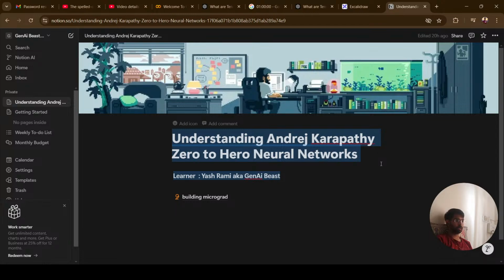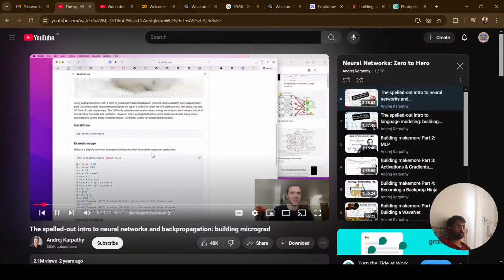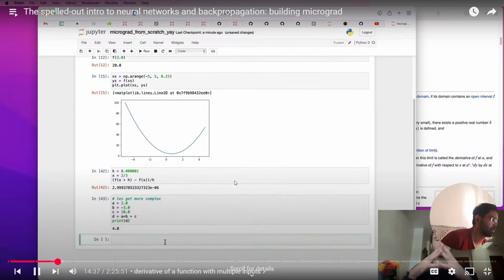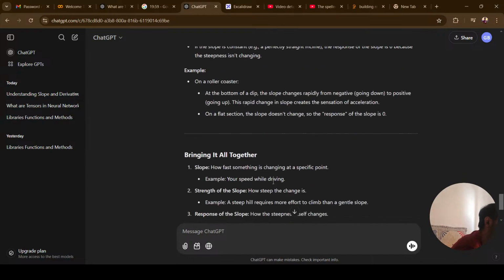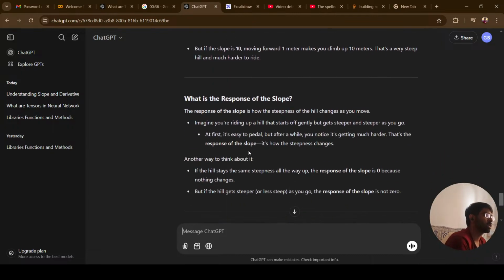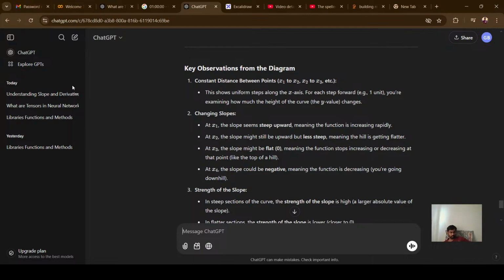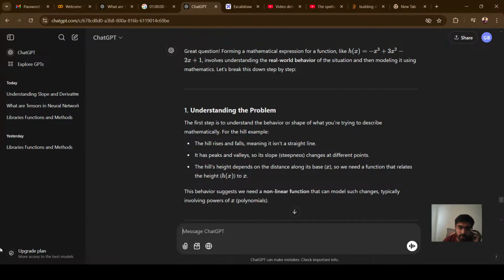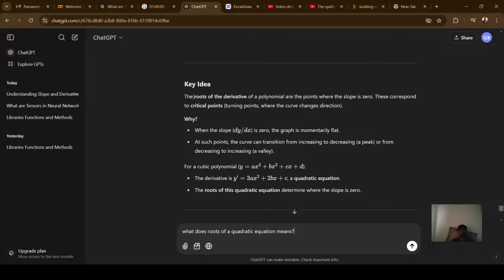Understanding Andrej Karapathy's Building Micrograd Part-2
Hii everyone,

Now that I have grabbed a high level knowledge of derivates, limits and differential equations, I am directly moving to view the OG series by Andrej Karapathy on Neural Networks' Zero to Hero

Learning Process : The learning process will be similar to my previous sessions where I will be going through the video and simultaneously searching and understanding the alien terms/concepts in the video.

I will be creating a Doc alongside consiting of links to resources which helped me to understand those alien terms.

So if you are a beginner, i would suggest you to give a look, it may help you to get more clarity and the plus point all of those links are in one document